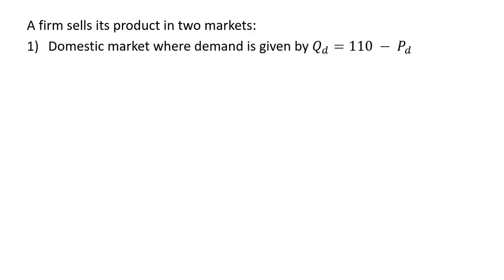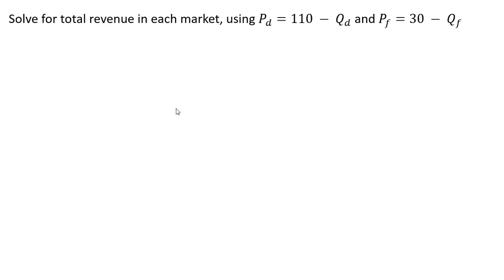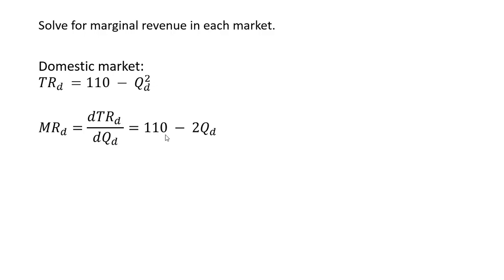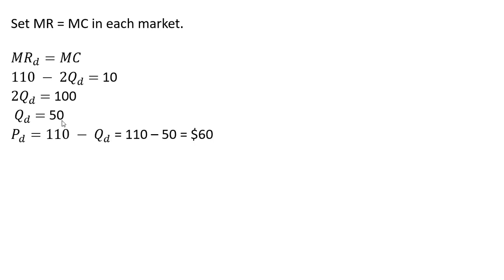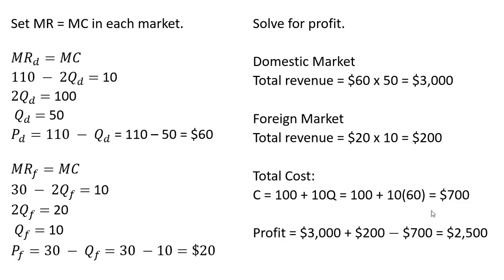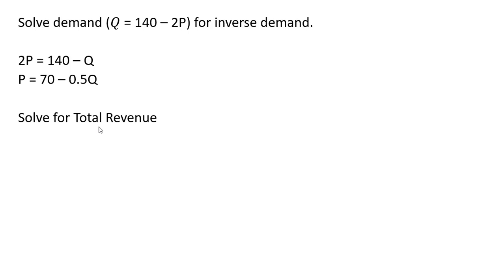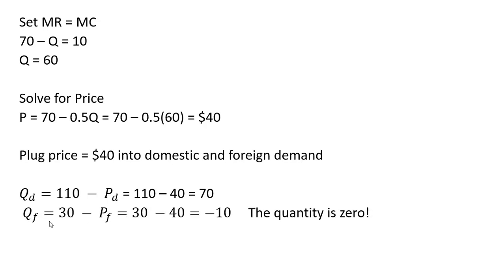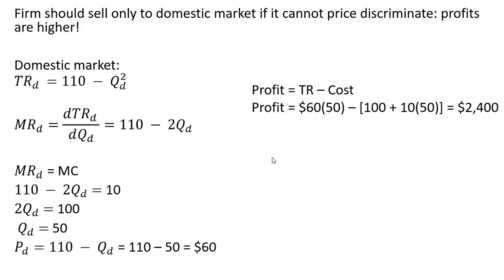Third-Degree Price Discrimination: How to Solve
This video provides a detailed example on how a firm practices third-degree price discrimination.

Typo: in domestic market TR = 110Q - Q^2, the MR is correct and everything else.

In foreign market TR = 30Q - Q^2, the MR is correct and everything else.

Best,
DEK